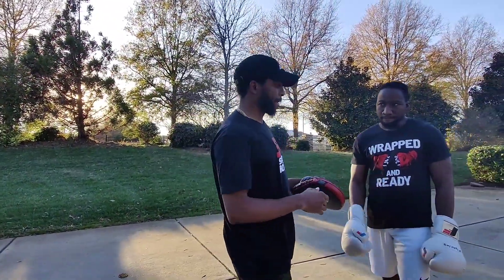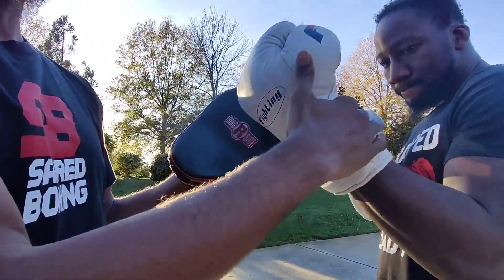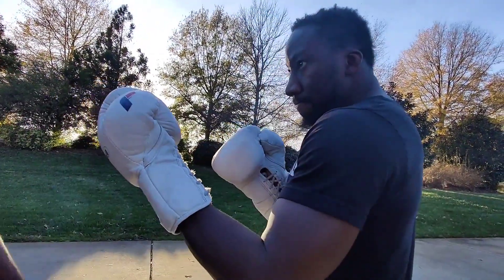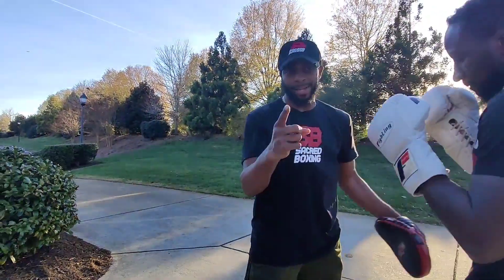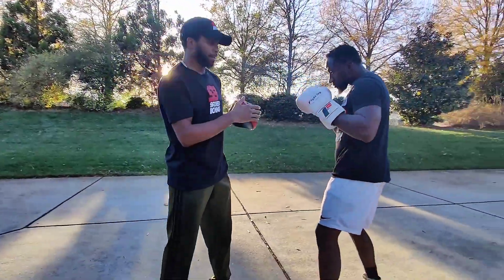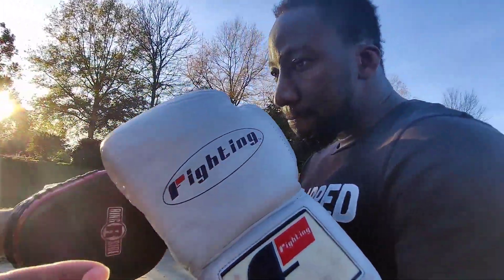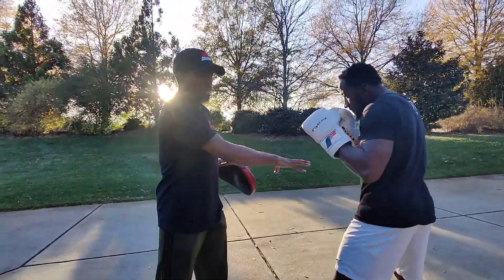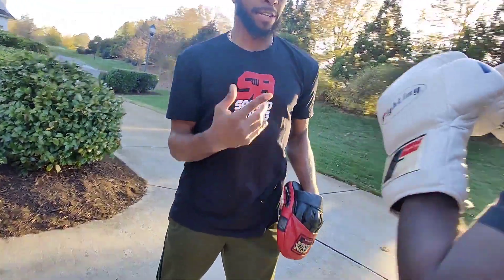How to Throw the Lead Uppercut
Throwing the lead uppercut is a great punch to throw when in close proximity to your target.

in this video I will be discussing the setup for the lead uppercut along with how to end.

Make sure to turn on Notifications for future video updates.